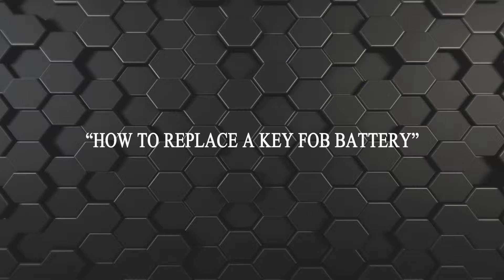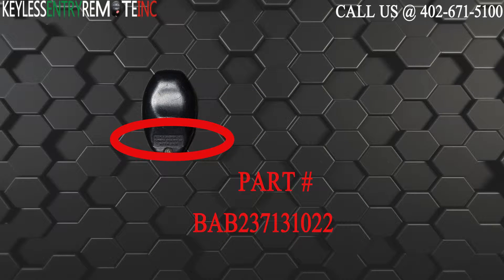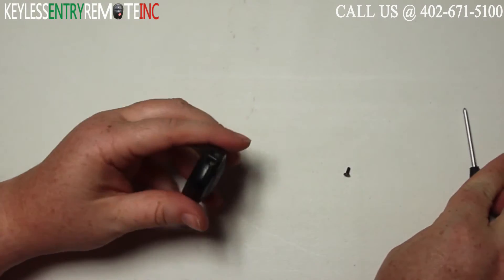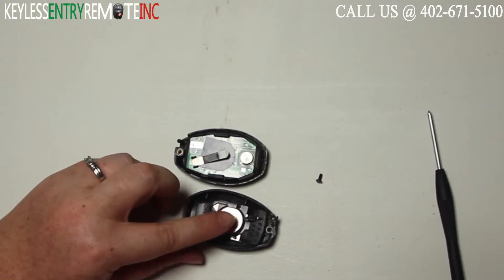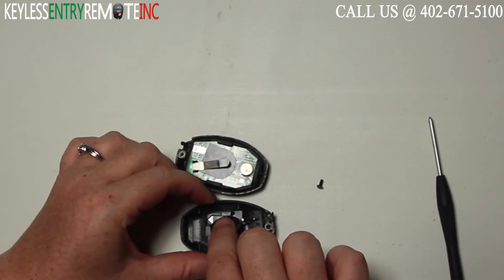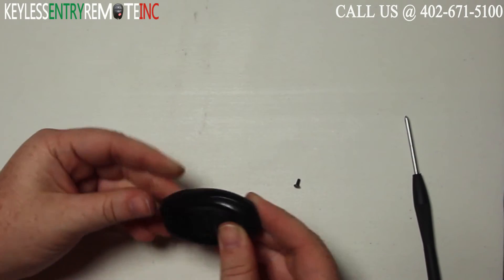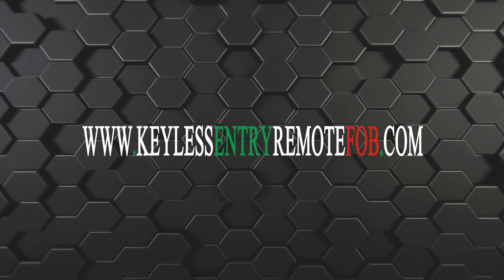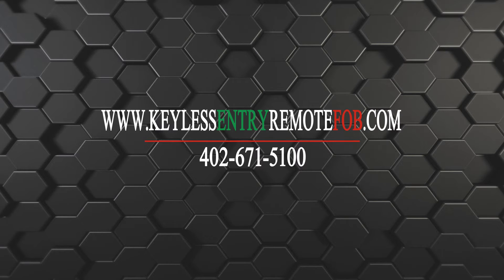How To Replace A 1996-1997 Toyota Rav4 Key Fob Battery FCCID:BAB237131-022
See how to replace the battery in your 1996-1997 Toyota Rav4 key fob keyless entry remote.